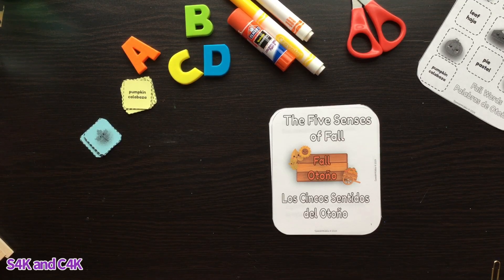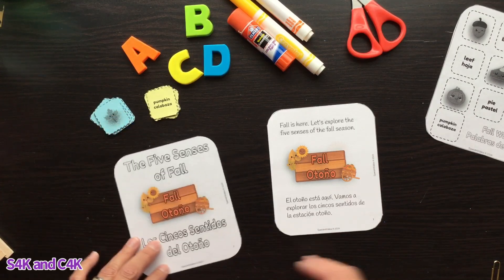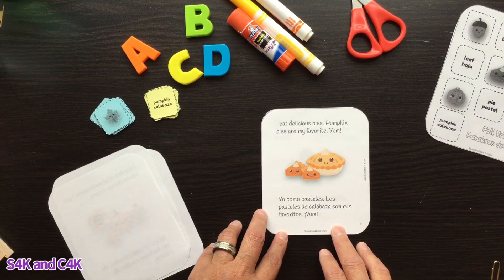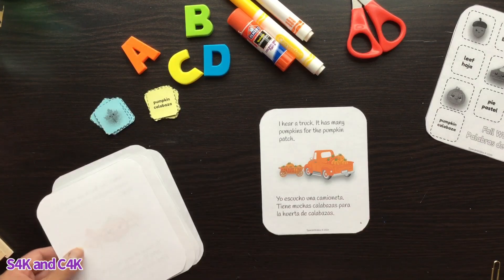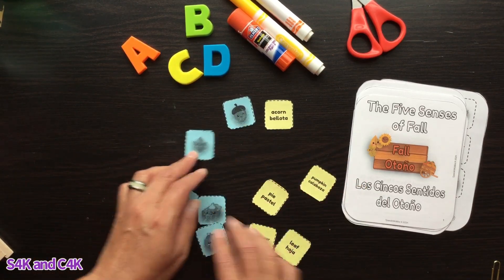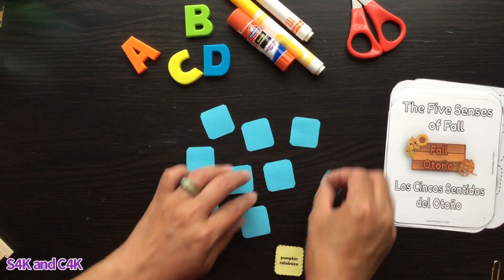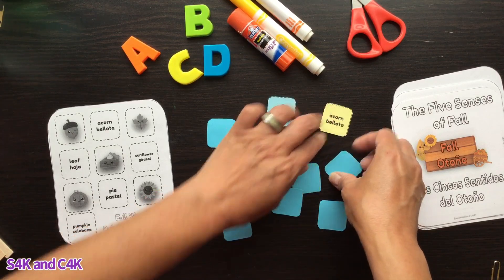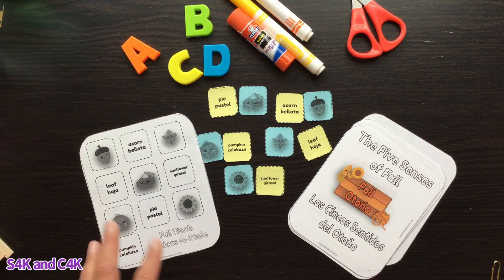🍂 Spanish Fall Five Senses Bilingual Read Aloud | English and Spanish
Discover the enchanting wonders of the autumn season with this fun Spanish bilingual read-aloud video. The video, which is ideal for bilingual teachers and parents, focuses on learning about the five senses with a delightful short text in English and Spanish.

Also, this video highlights the joys of Spanish reading for kids. Besides, the bilingual text enriches Spanish learning with a fun bilingual activity. Dive into an engaging, multi-sensory reading experience that's perfect for cultivating bilingual literacy.

If you enjoy these bilingual read-aloud stories and activities, become a Spanish4Kiddos member. As a member, you enjoy fun stories, activities, exclusive ebooks, videos, printables, lessons, and so much more.

Grab free printables there too.

⏰ Time Stamps:

0:00 - Intro
0:40 - Fall Five Senses Bilingual Read Aloud
2:05 - English-Spanish Vocabulary Matching Activities
4:20 - Final tips